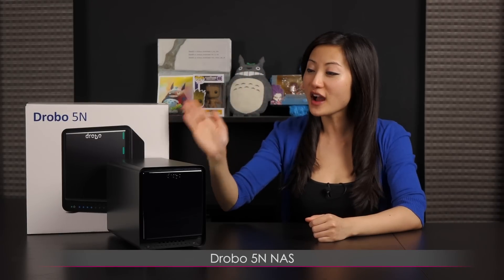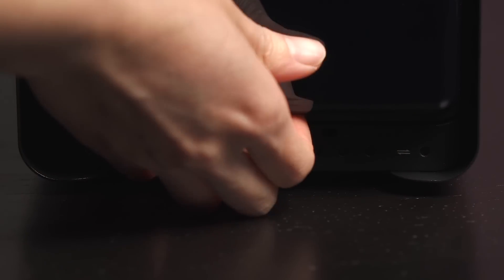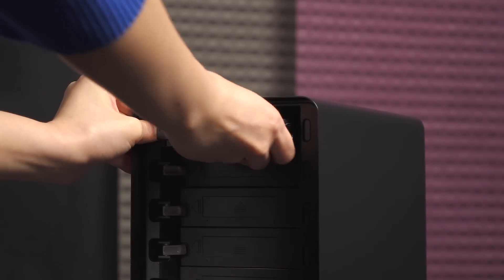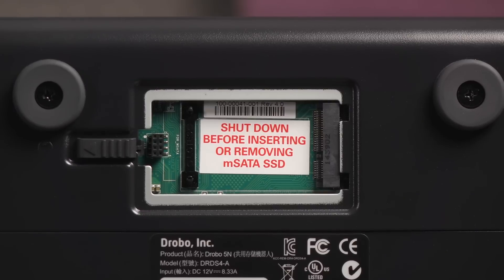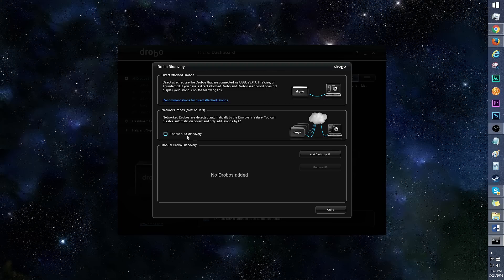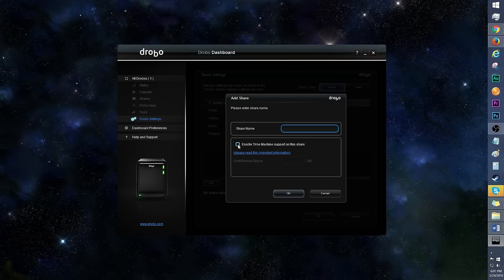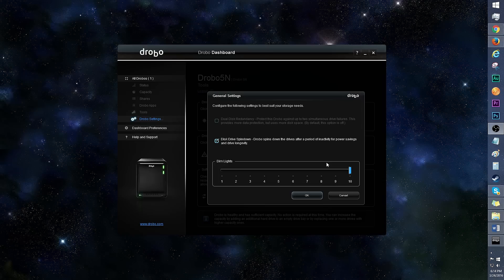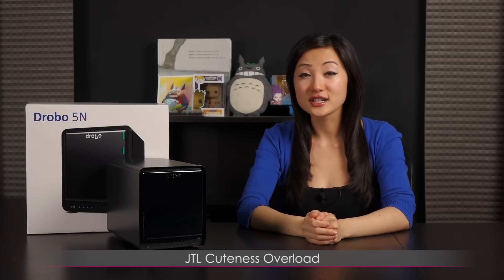Drobo 5N Network Attached Storage Device (NAS): Overview + Software Tutorial - Joanne Tech Lover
This video features the Drobo 5N Network Attached Storage Device (NAS): Overview + Software Tutorial!

The Drobo 5N comes with a magnetic front door that hides 5x drive bays.
You can install 3.5” drives or SSDs, and there’s even a bay for an mSATA SSD.

There’s a battery built into this NAS that acts like a UPS, and saves your data in case of a power outage.
The Drobo Dashboard software is user-friendly, and the Drobo 5N will automatically switch between RAID levels when drives are added or removed.

The LED indicators are quite helpful in case you have a faulty drive, or just want to find your Drobo out of your army of Drobos.
You’re able to run single or dual disk redundancy, which could be a life-saver for some.